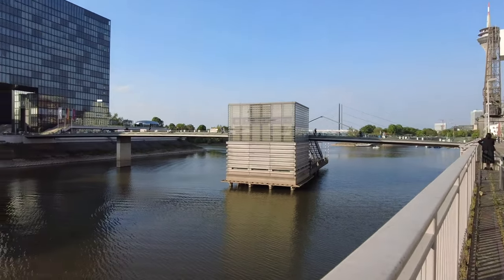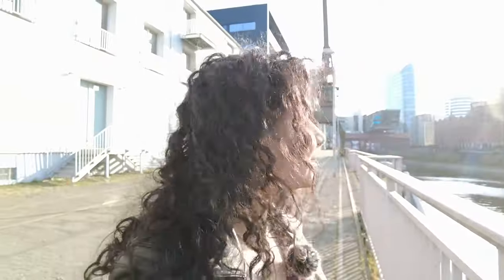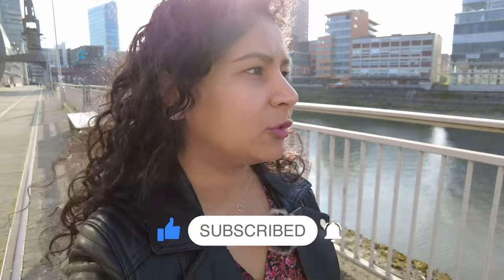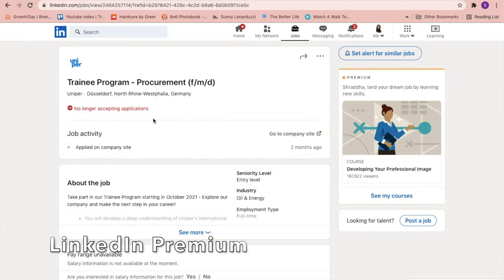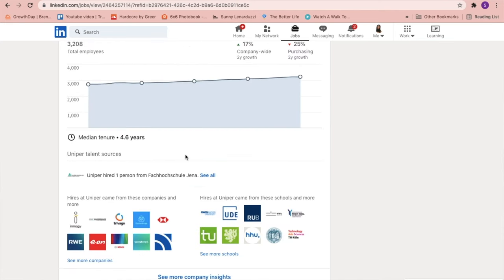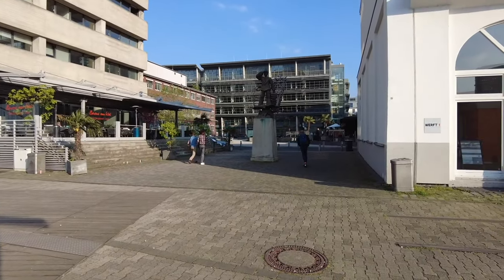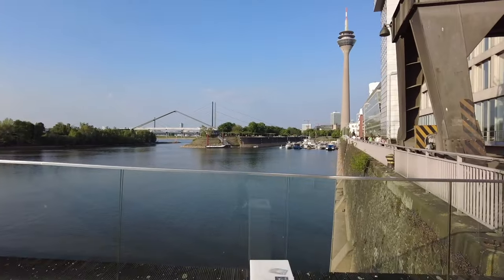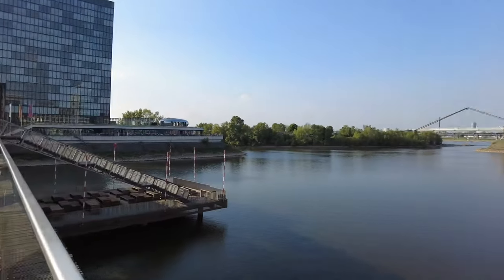How I found an English speaking job in Germany | Graduate Trainee Program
This video is for those interested in moving to Germany or moving abroad | How to find work in Germany | How I found English speaking job in Germany | A Graduate trainee program in Germany and the assessment center | Working in Germany

📱iPhone I use

🔭Tripod stand

💡Ring Light

💻 My Laptop

🔥🔥🔥CHECK OUT THE BEST VIDEOS🔥🔥🔥